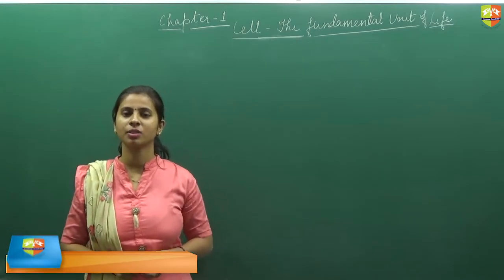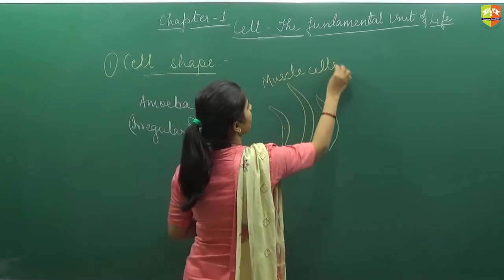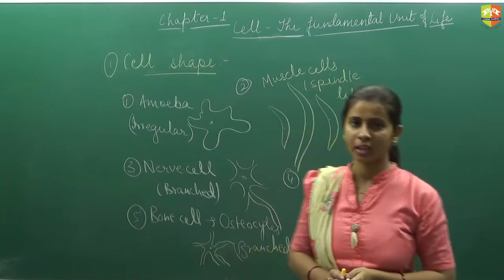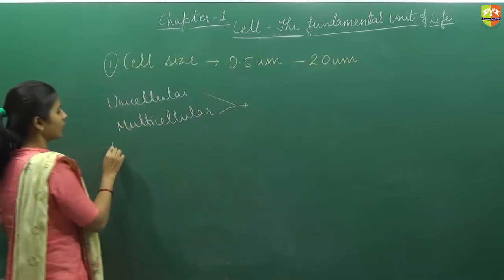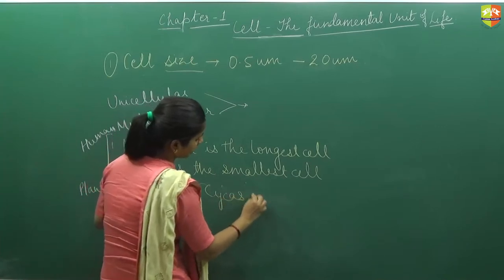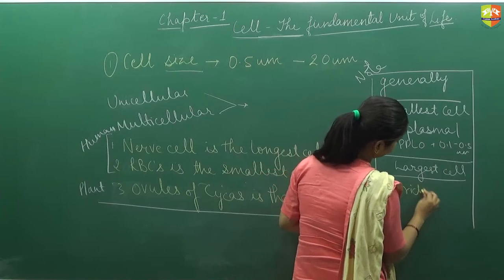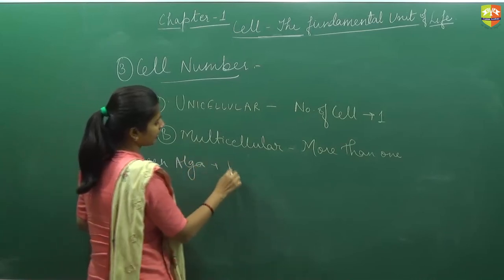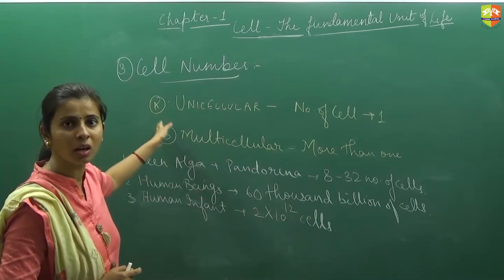Cell -The Fundamental Unit of Life: Cell shape, cell size and cell number 4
Chapter Name: Cell -The Fundamental Unit of Life
Topic: Cell shape, cell size and cell number 4
Grade: All
Author: Anchal Singh